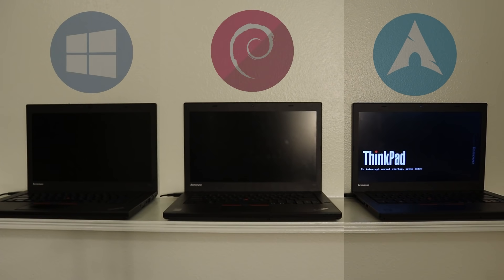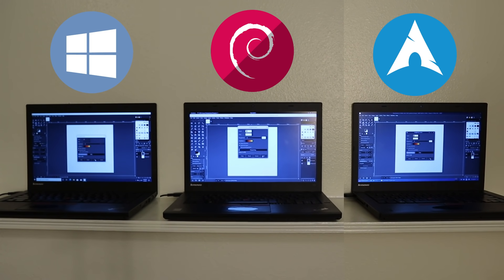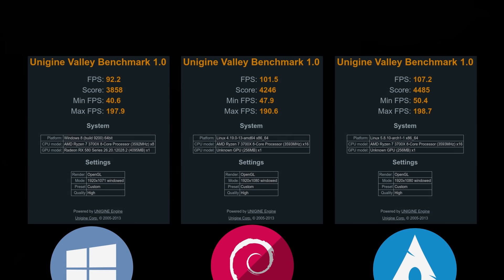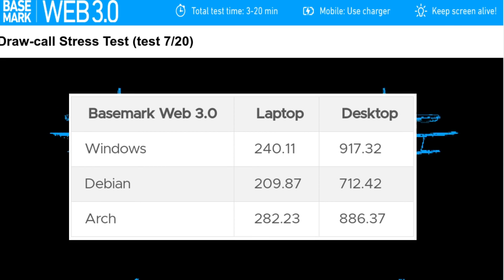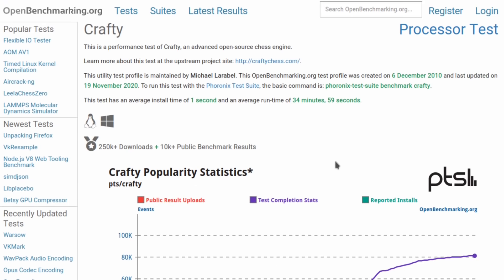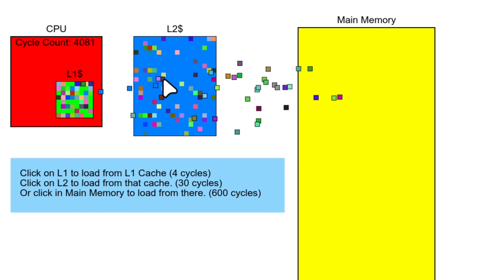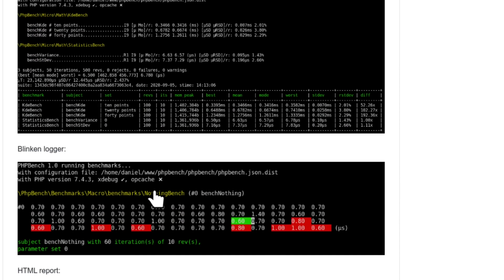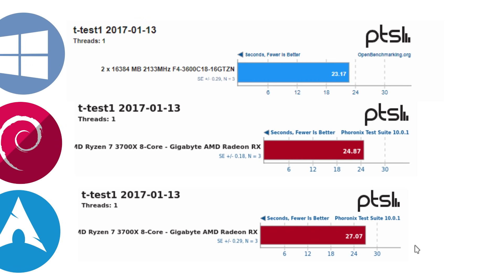Windows 10 vs Debian vs Arch Linux (EndeavourOS) - Speed Test!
Windows vs Linux! Full speed test on benchmarking of Windows 10, Debian, and a Arch based Linux distribution. This will include speed speed testing on two different systems. General side-by-side speed testing and in depth benchmarking; including Geekbench5, Unigine, and much more! What system has the best gaming, processing, and memory performance? Let's find out.

WINDOWS 10; Version: 2004, OS Build 19041
DEBIAN; Non-free 10.7.0, Kernel 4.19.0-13-amd
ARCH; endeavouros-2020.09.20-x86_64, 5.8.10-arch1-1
FIREFOX VERSION: 84.0.1

00:00 - Overview
01:24 - Boot/Speed Tests
03:01 - General Benchmarks
05:56 - Synthetic Benchmarking
09:02 - Linux Kernel Differences

DESKTOP: Asus x570-p, Ryzen 7 3700x, 32gb DDR4, 256gb SSD, GTX 1650
LAPTOP: Lenovo ThinkPad T450, i5-5300U, 8gb DDR3, 256gb SSD